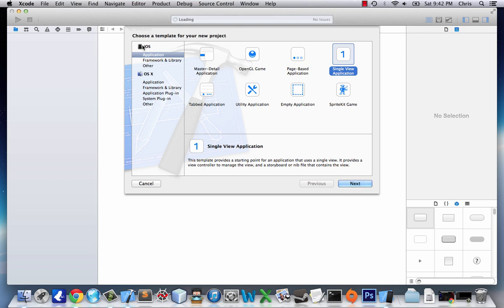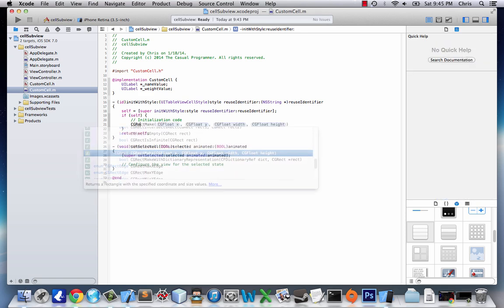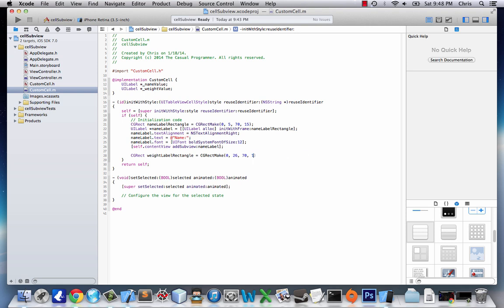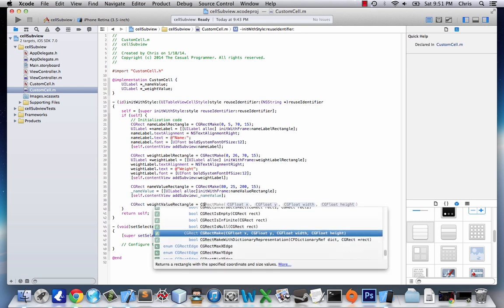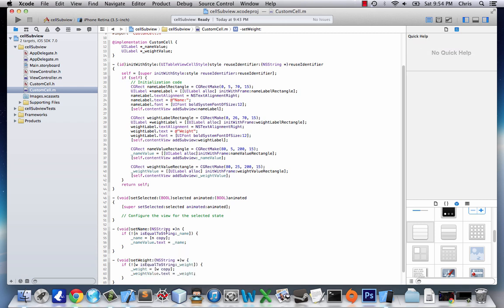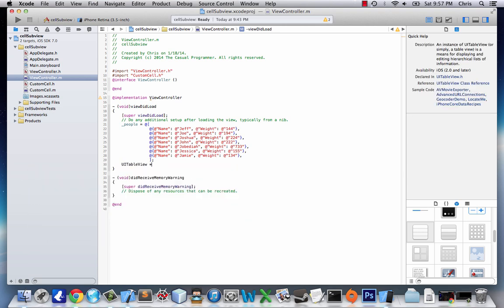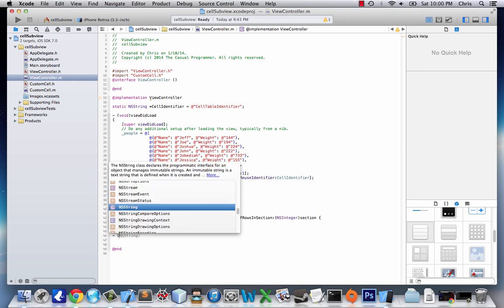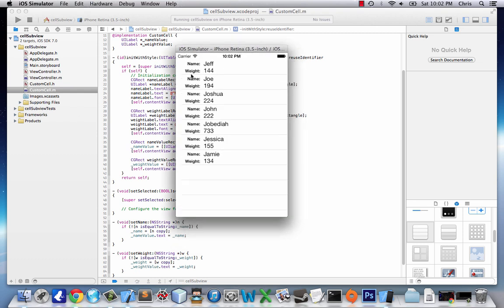iOS Application Development Tutorial 9: Customizing Table View Cells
Learn how to do some simple customization to your table view cells with homemade labels in Xcode 5!